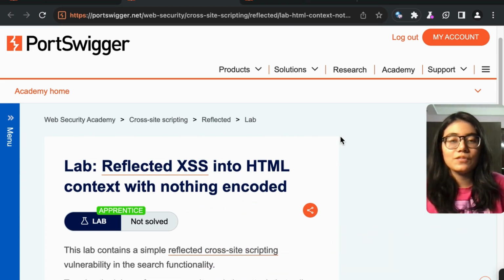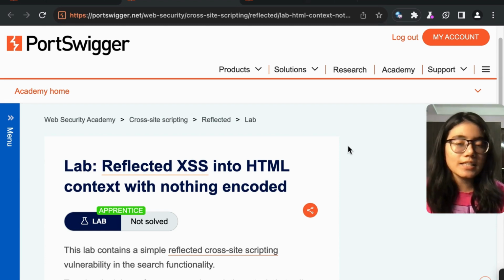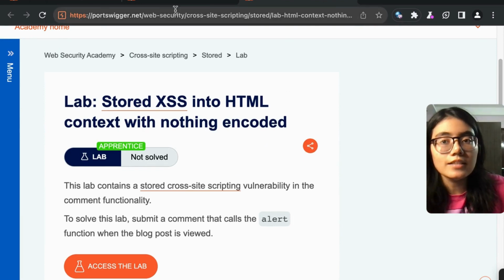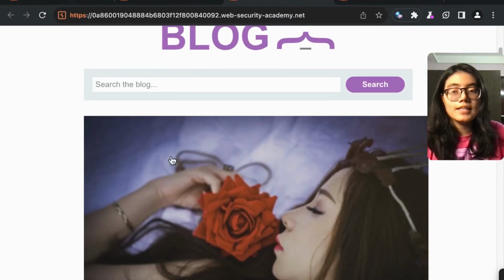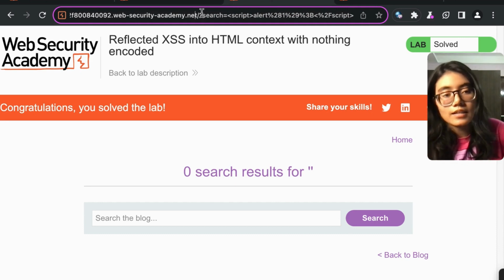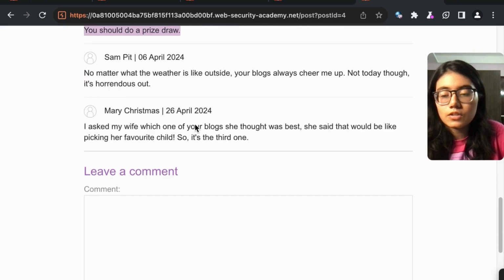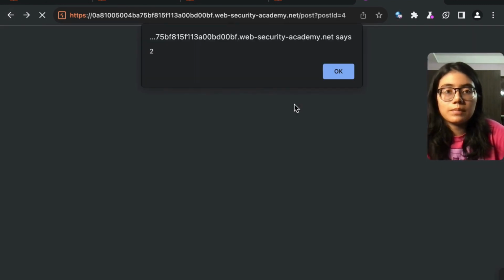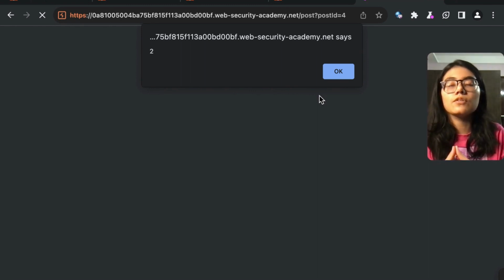Demystifying XSS: Reflected vs. Stored | Hands-On Portswigger Labs Solved!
Join me as I crack open two Portswigger labs: "Reflected XSS into HTML context with nothing encoded" and "Stored XSS into HTML context with nothing encoded."

Dive into the exciting world of web security with me as we unravel the mysteries of XSS vulnerabilities! 🕵️‍♂️ In this video, I'll be your guide through the twists and turns of Reflected XSS and Stored XSS, explaining the differences with a sprinkle of fun! 🎉
 Watch as we conquer these challenges together, learning and laughing along the way! Don't miss out on the adventure - hit play now and level up your cybersecurity skills! 💪